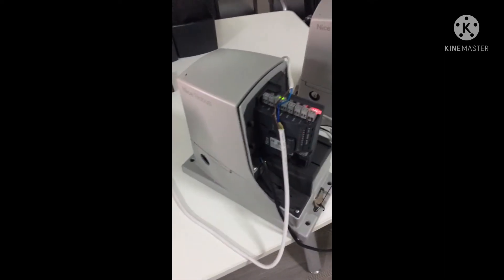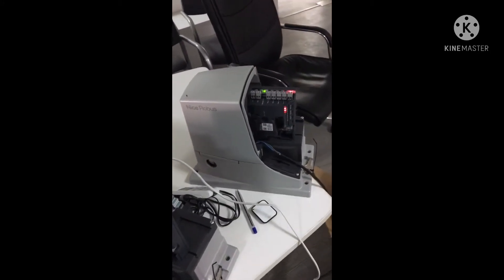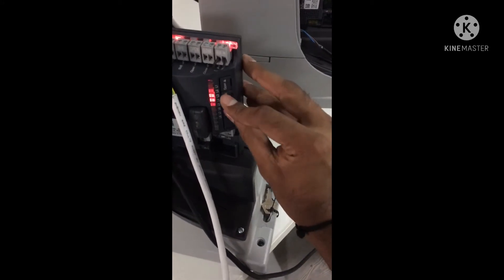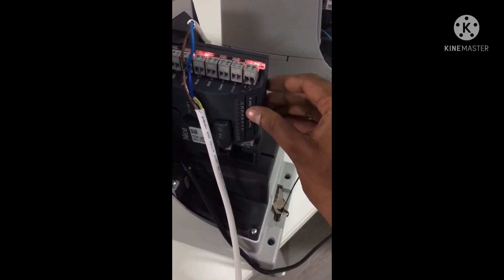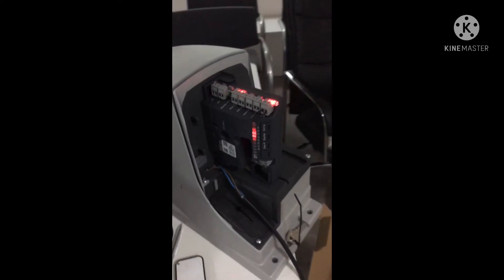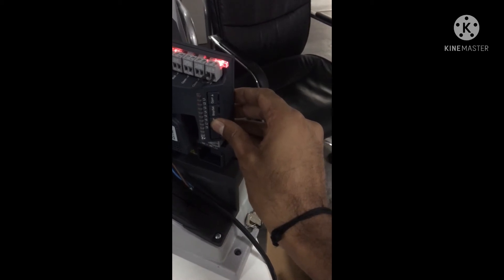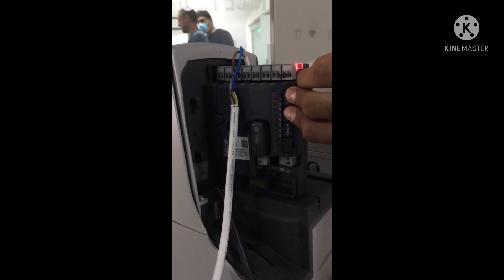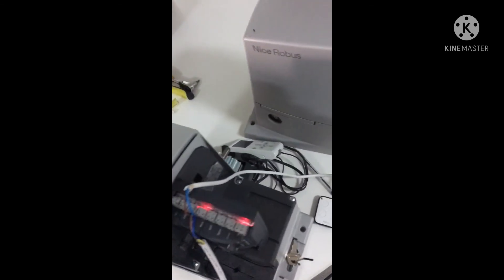NICE Robus Sliding Gate Motors ,Master -Slave Configuration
The procedure for configure Nice Robus sliding gate motors in Master-Slave mode.